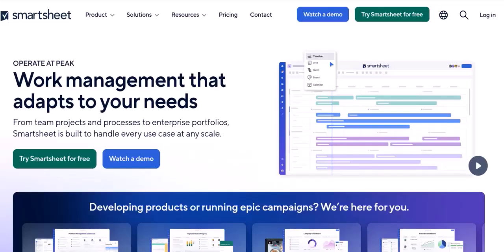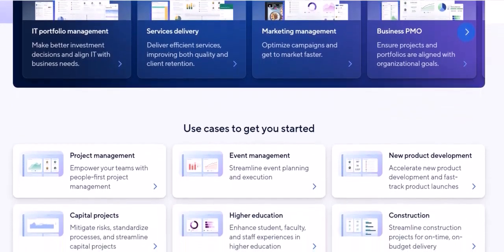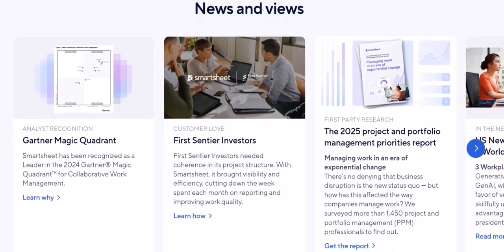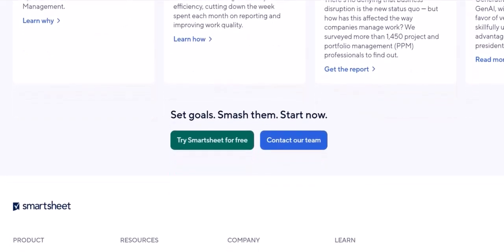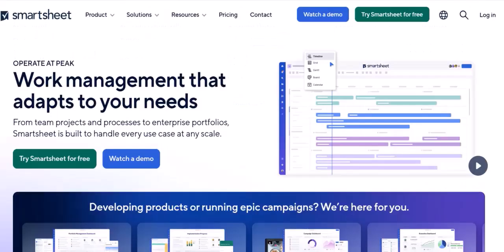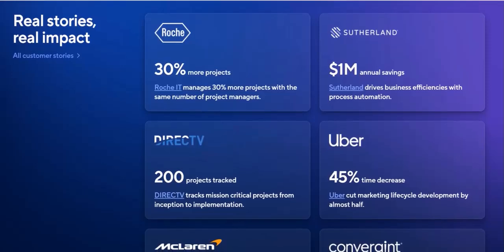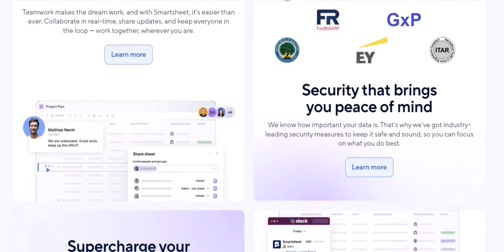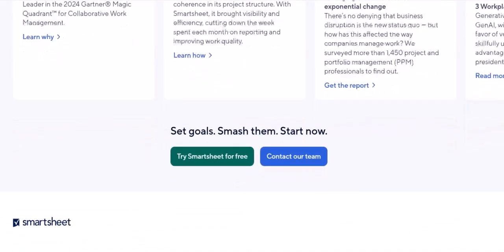Does Smartsheet have a database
In this video, you will learn about Does Smartsheet have a database

9 YouTube Channel Ideas to Help You Choose Your Own

✅IGNORE THIS
Related Search: